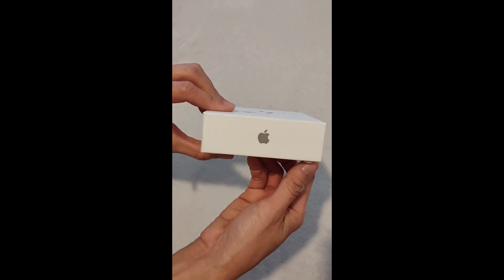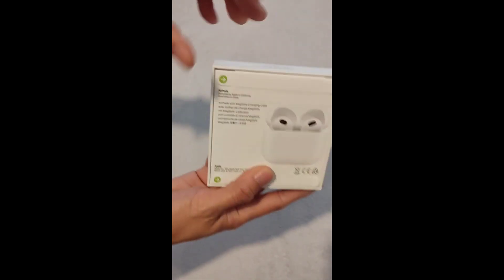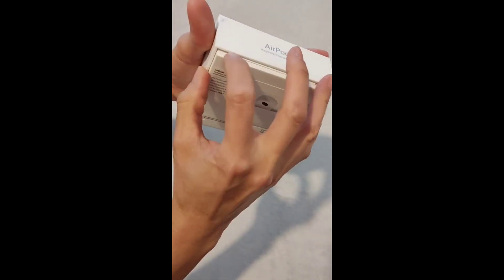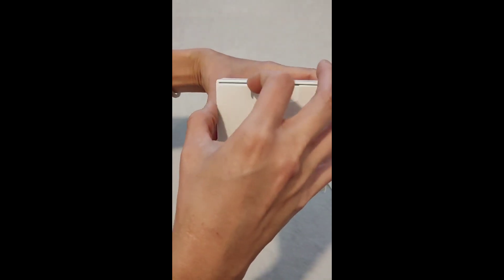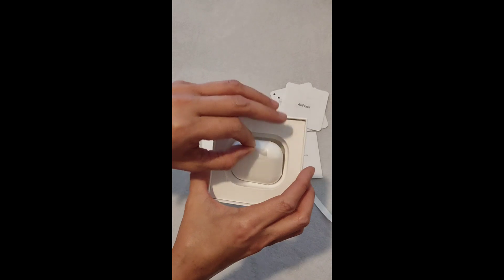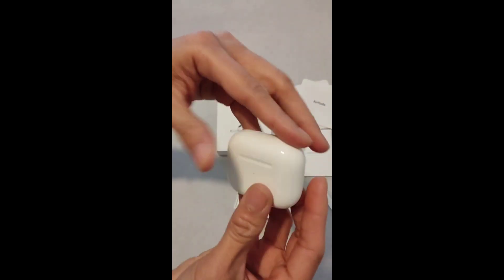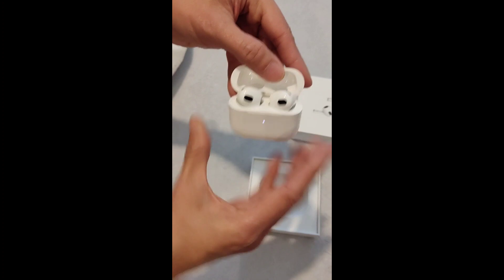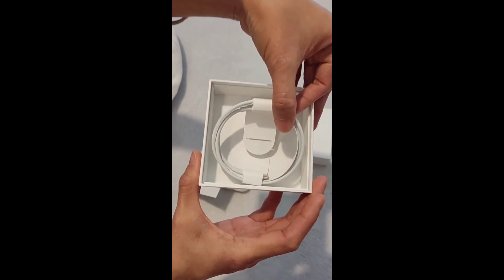3RD GENERATION AIRPODS APPLE. CHRISTMAS WISH. | @ditseslife